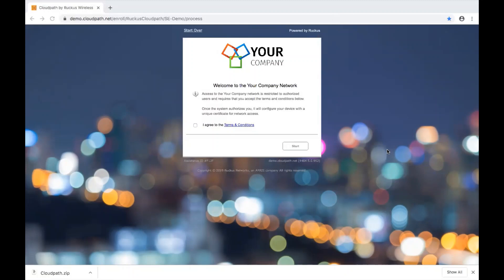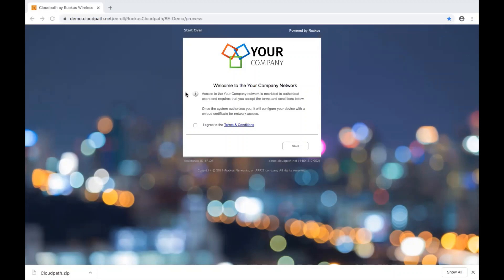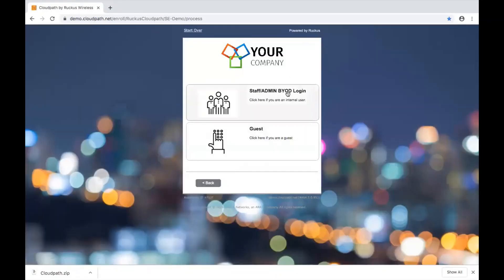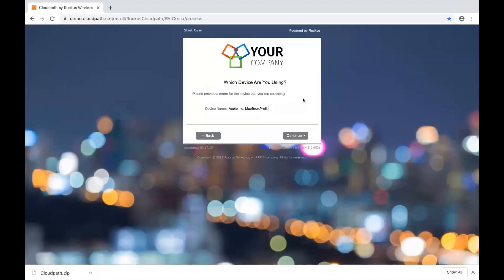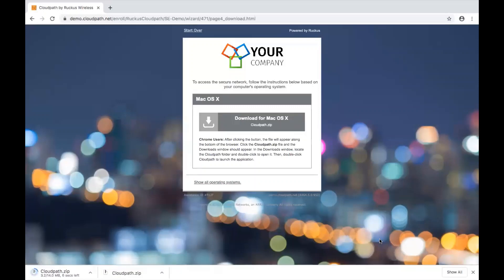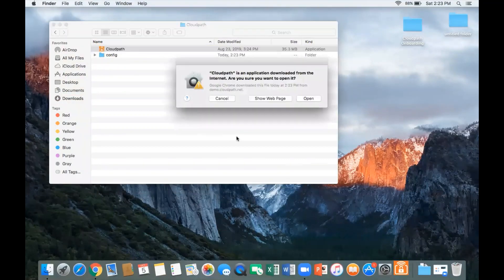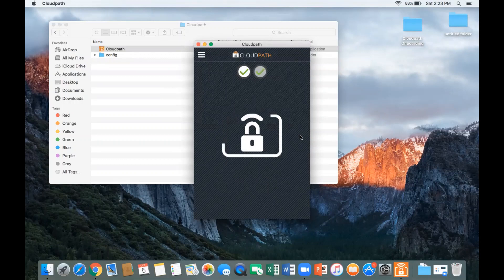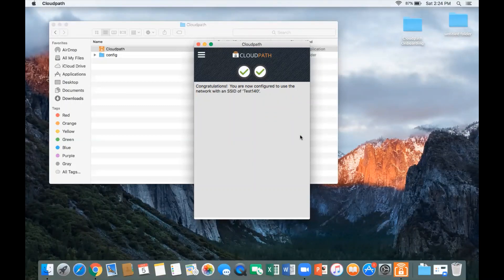Ruckus Cloudpath Enrollment System–Internal User Onboarding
This video demonstrates the end-user network onboarding experience with Cloudpath Enrollment System, the CommScope Ruckus SaaS/software offering that delivers secure network access for any user, and any device, on any network.

Check out the on-demand webinar that provides a product overview